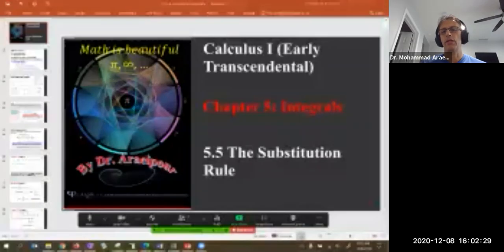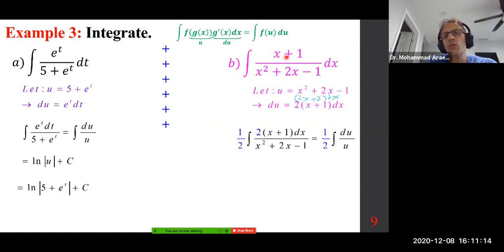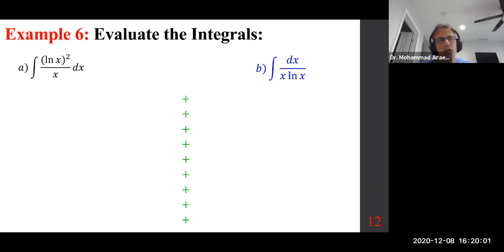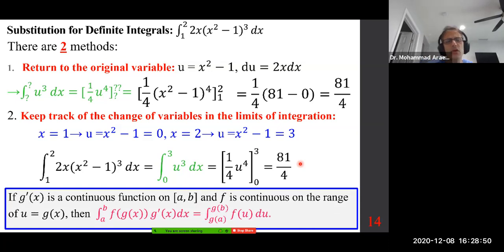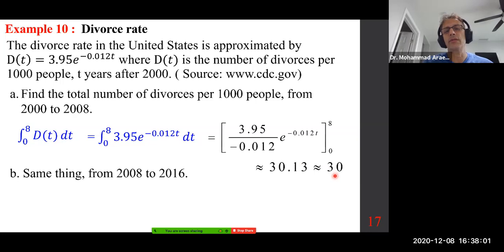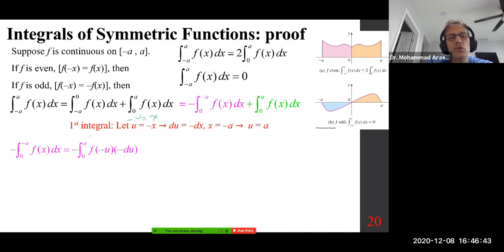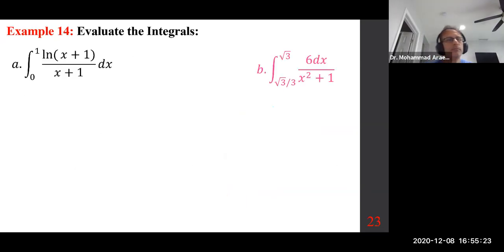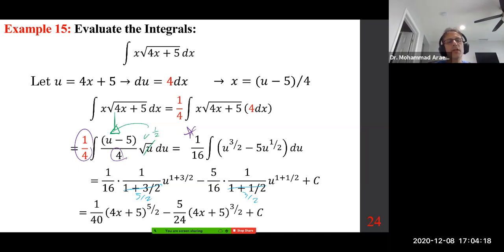Sec 5.5 The Substitution Rule